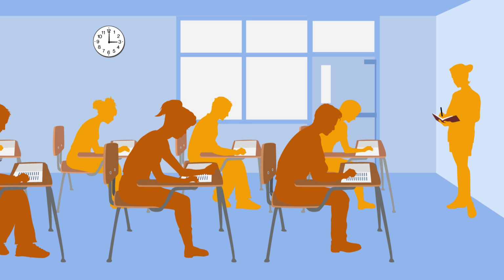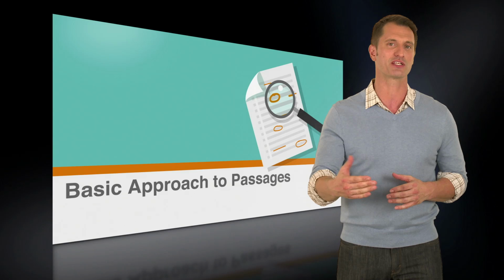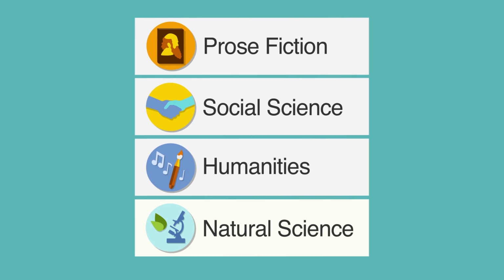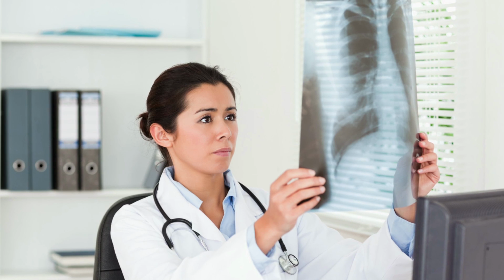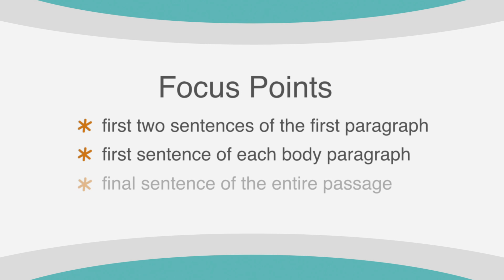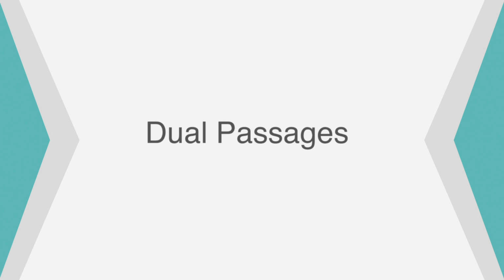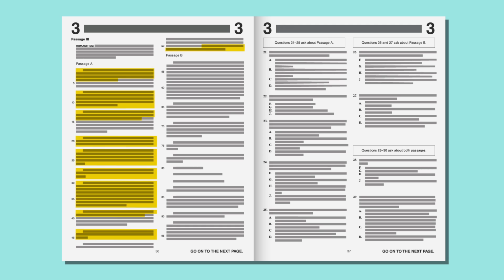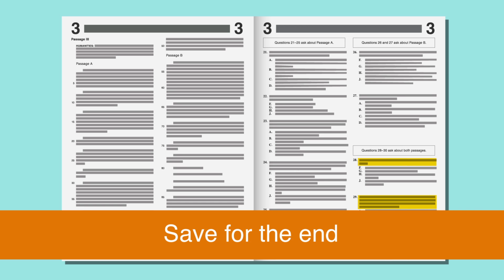ACT Reading: Basic Approach to Passages - Chegg Test Prep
Learn more about the basic approach to passages including the Focus Points Strategy. for all your online learning needs!